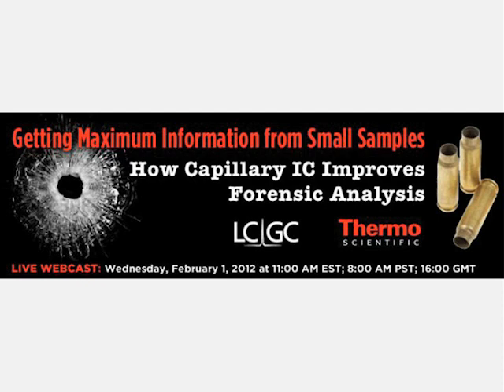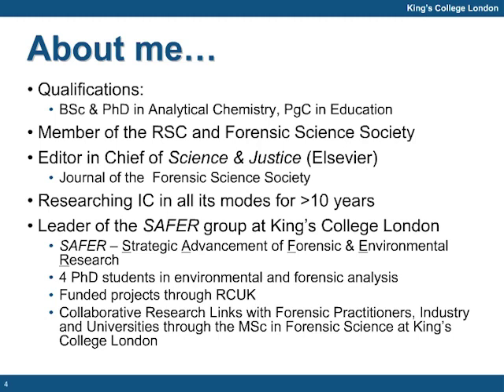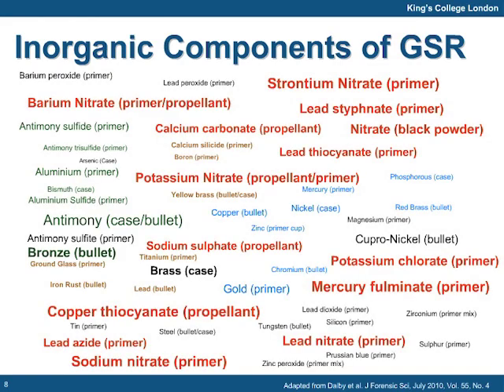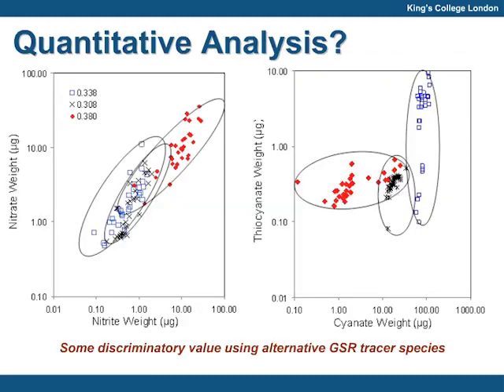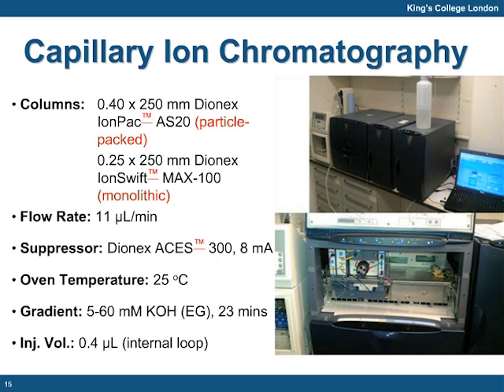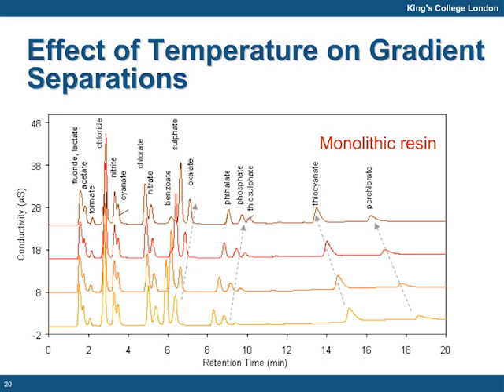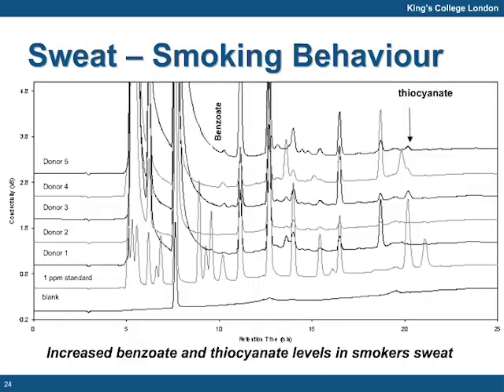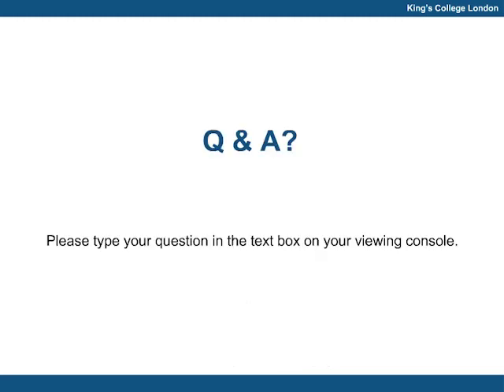Getting Maximum Information from Small Samples—How Capillary IC Improves Forensic Analysis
Forensic casework presents special challenges to analytical chemists. Frequently, sample sizes are very limited, so great care must be taken in sample collection, handling, and analysis to minimize risks of sample loss and sample contamination, and to ensure that reliable results are obtained in a timely manner.
In this session, Dr. Leon Barron discusses analytical methods he has developed at King's College London, in collaboration with the London Metropolitan Police, to determine inorganic tracer species in forensic samples such as shell casings, latent fingerprints, and human sweat. He talks about his use of traditional-scale and capillary scale IC, and explain the advantages associated with the use of capillary IC technology.